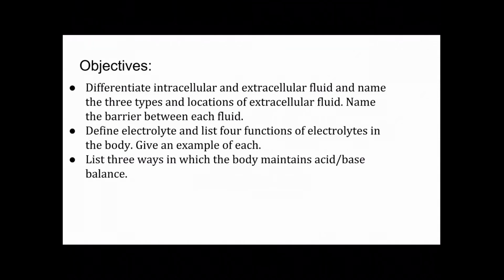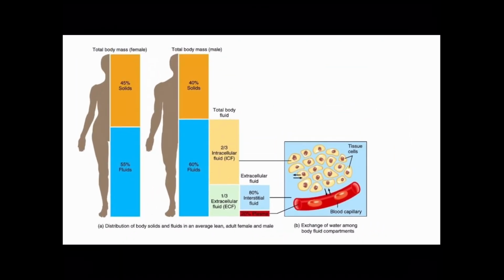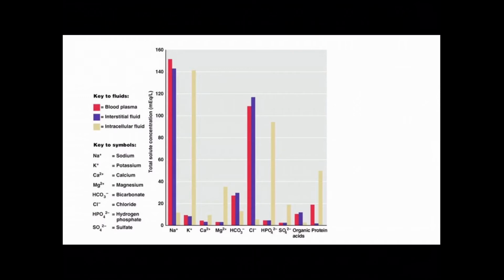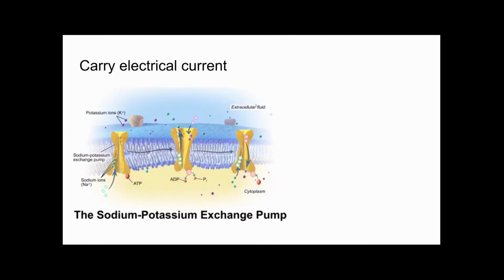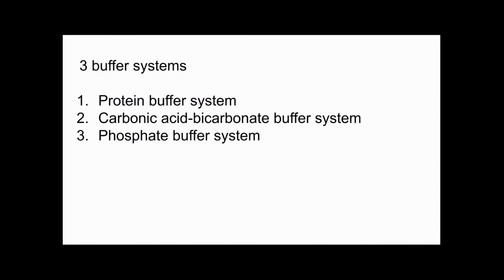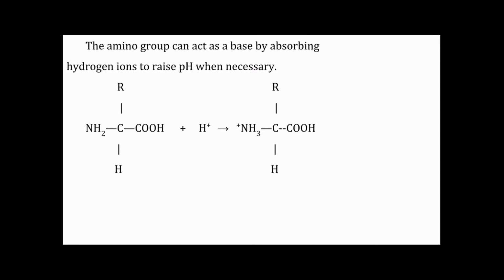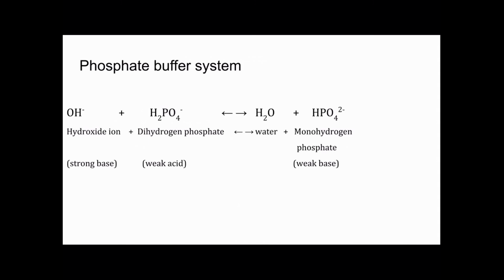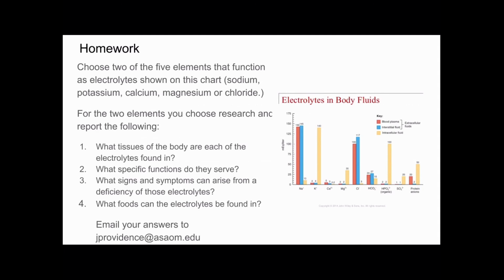Life Sciences video lecture 6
Fluids of the body